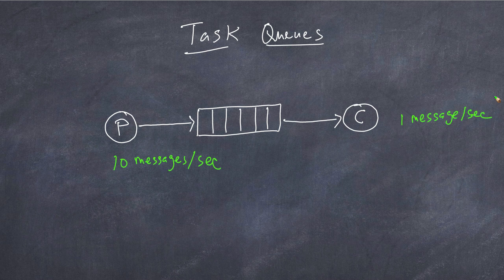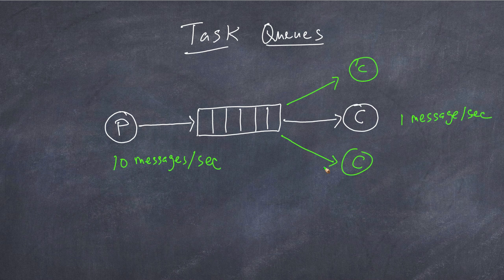RabbitMQ: Task Queues Concepts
Introduction to Tasks Queues in RabbitMQ.